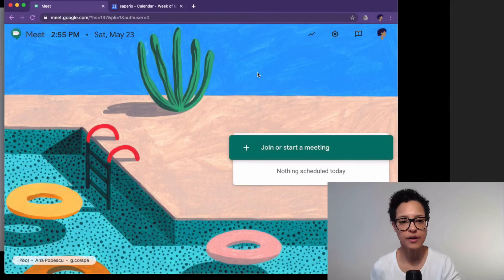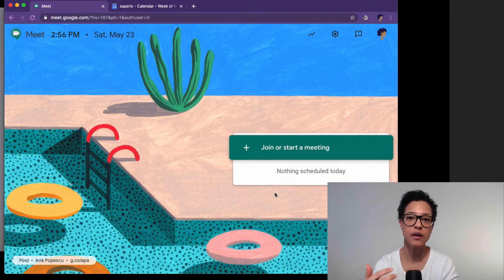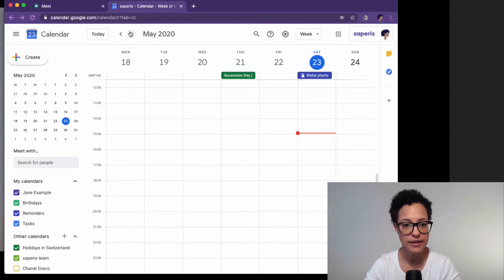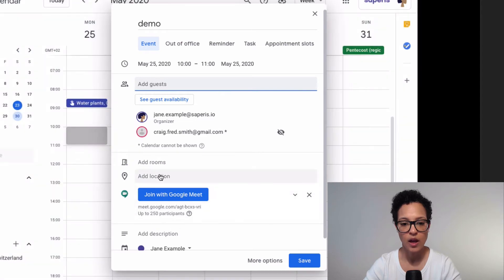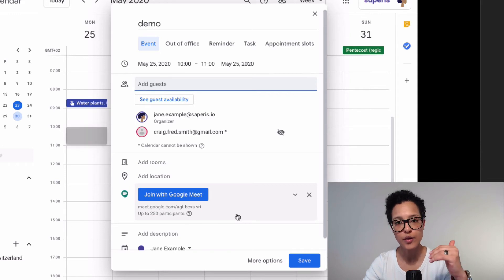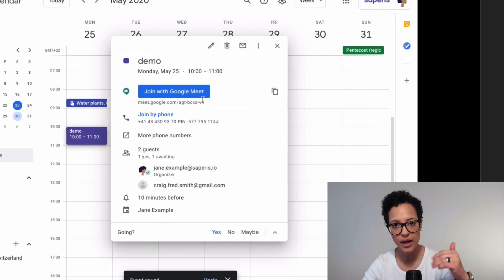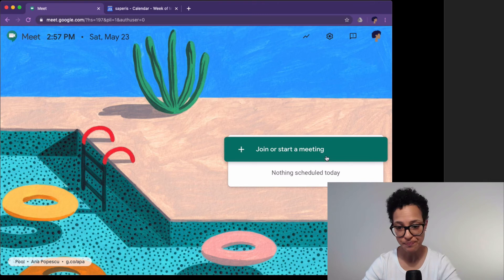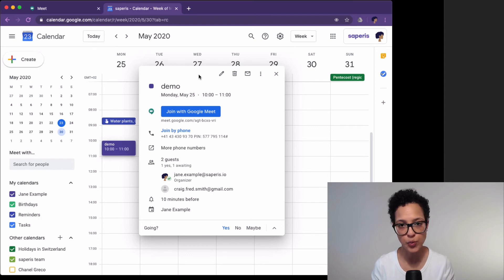How to Schedule a Google Meet Call [using Google Calendar]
You want to schedule a Google Meet call in advance?

In this step-by-step video tutorial you'll see how you can schedule a Google Meet conference call well in advance.

Sign up to our YouTube channel for more Google Workspace, Gmail, Google Docs, Google Drive, etc. videos